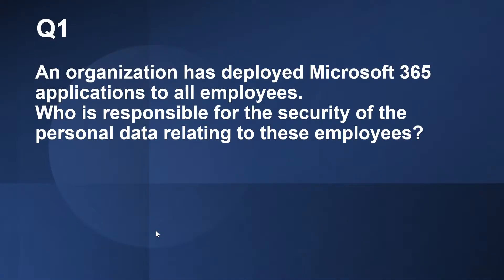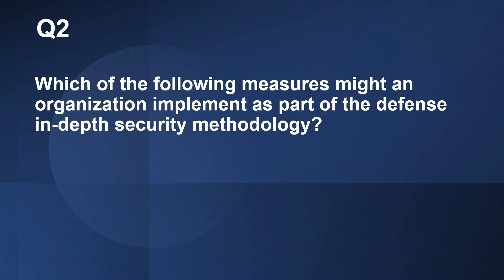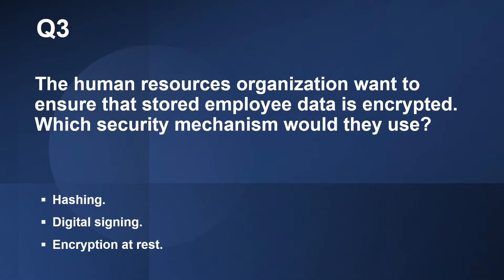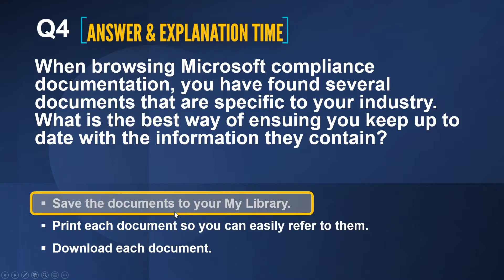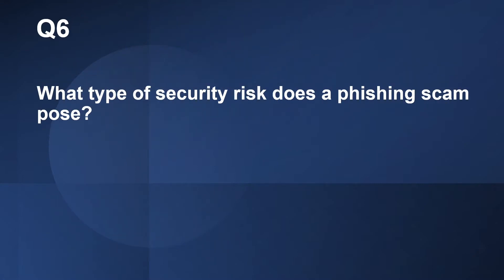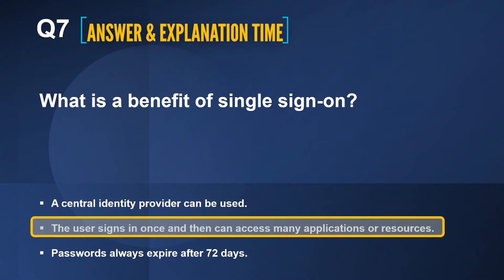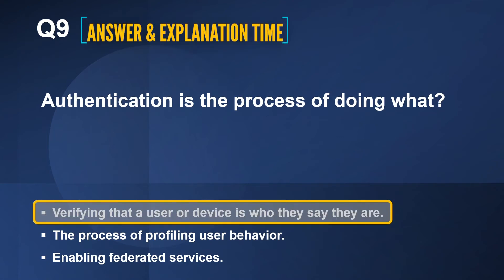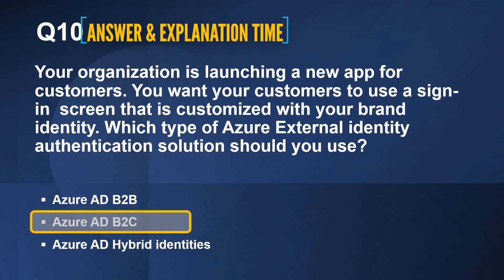SC-900 EP 40: Review Q&A: Part 1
⏰ Timestamps:

00:00​​​ ⏩ Introduction
00:37 ⏩ Review Question 1
01:27​​​ ⏩ Review Question 2
02:09 ⏩ Review Question 3
02:39 ⏩ Review Question 4
03:25 ⏩ Review Question 5
04:09 ⏩ Review Question 6
04:31 ⏩ Review Question 7
05:11​​​ ⏩ Review Question 8
05:37 ⏩ Review Question 9
06:11 ⏩ Review Question 10
06:55​ ⏩ What's Next